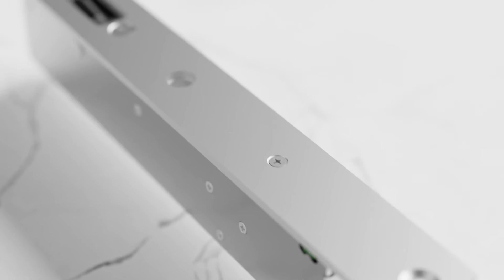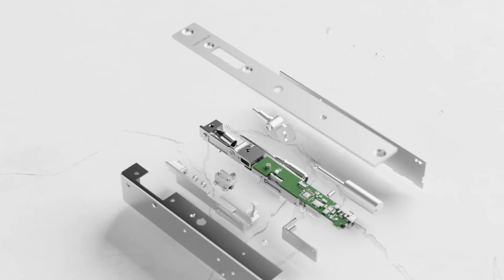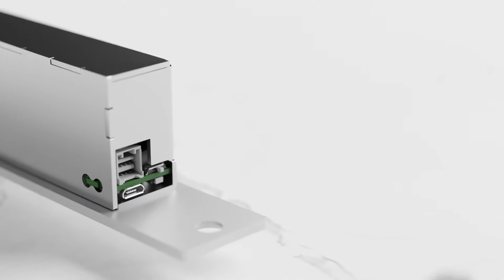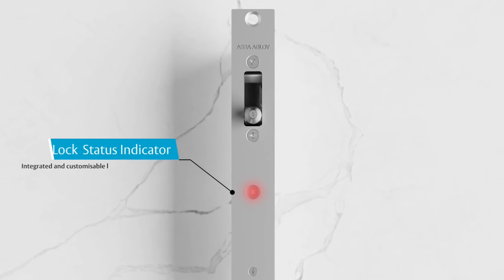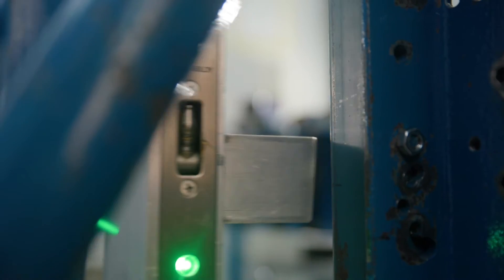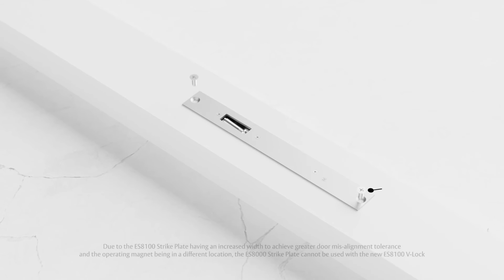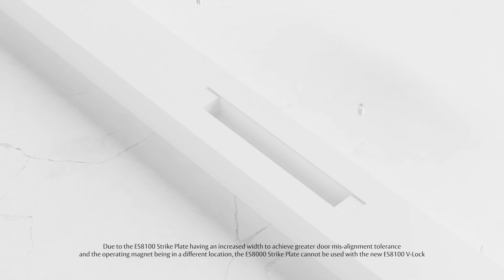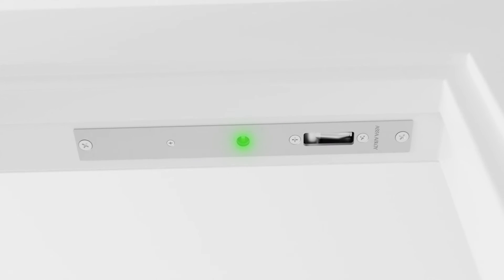The NEW ES8100 V Lock from Assa Abloy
The Assa Abloy ES8100, also known as the V-lock, contains a high torque motorised bolt which moves into a V shaped strike slate, pulling the door into alignment, when locked. The ES8100 can be mounted either vertically or horizontally but cannot be mounted in the floor.

Completely redesigned internally, this new ES8100 V-Lock retains the original footprint of the Trimec ES8000 body and faceplate and is a direct retrofit for it. The ES8100 strike plate utilises the same fixing locations but is 3mm wider to allow a larger misalignment distance of up to 12mm total (+/-6mm).

Features

-Unlocks under a pre-load of up to 100Kg (3 wire mode), 15Kg (2 wire mode)
-Locks under a pre-load of 20Kg (12W) and 35Kg (24W)
-Tested to 500,000 cycles (120N unlocking. 50N locking)
-Vertical or horizontal mounting
-Easy one step field selection between fail safe and fail secure
-Door position and lock status monitoring
-1000Kg holding force